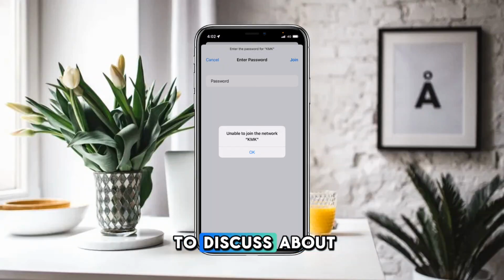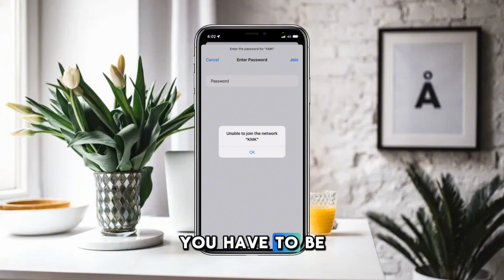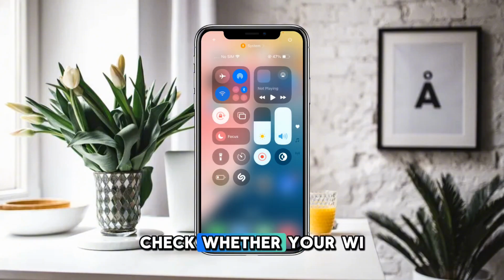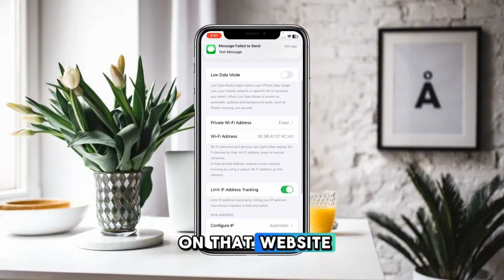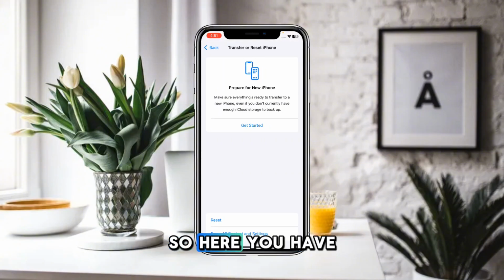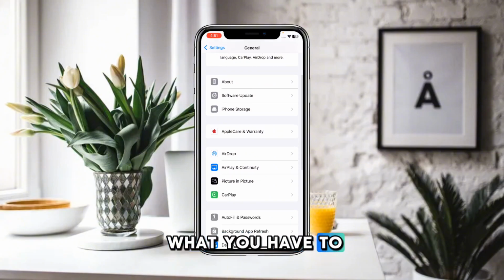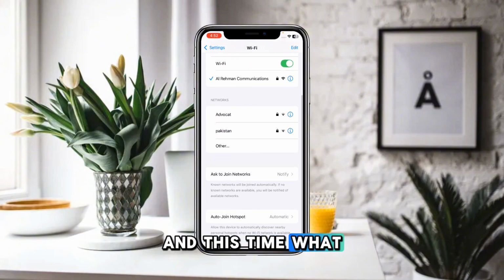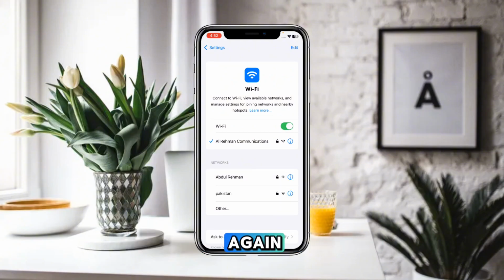"How to Fix 'Unable to Join Network' WiFi Error on iPhone (iOS 18) | Quick Solutions!"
"Are you facing the frustrating 'Unable to Join the Network' WiFi error on your iPhone running iOS 18? Don’t worry, we’ve got all the fixes you need in this video! Whether it’s a simple setting adjustment or a network reset, we’ll walk you through step-by-step solutions to reconnect your iPhone to WiFi.

What You'll Discover in This Video:

1. Common reasons for the 'Unable to Join Network' error.

2. How to reset your iPhone’s network settings without losing data.

3. Tips for fixing router or modem issues causing WiFi errors.

4. Troubleshooting DNS settings, authentication issues, and software bugs.

5. Best practices to maintain a strong and stable WiFi connection.

📶 Watch this video and get back online in no time! Ideal for iPhone users upgrading to iOS 18 or experiencing connectivity issues.

Unable to join network iPhone fix

How to fix WiFi error on iOS 18

iPhone not connecting to WiFi

Network settings reset iPhone

Fix unable to join WiFi network iOS 18

WiFi authentication error iPhone

Router causing iPhone WiFi issues

iOS 18 network error troubleshooting

iPhone WiFi keeps disconnecting

DNS issue fix for iPhone

WiFi troubleshooting iPhone iOS 18

Fix network error iPhone WiFi

iPhone reconnect to WiFi fix

Software update WiFi issue iPhone

Unable to join network error iOS

Resolve WiFi issues on iOS 18

iPhone connectivity problems WiFi

iPhone WiFi not working solutions

Fix router settings for iPhone

Why can't my iPhone connect to WiFi